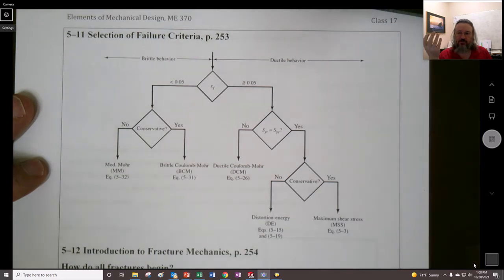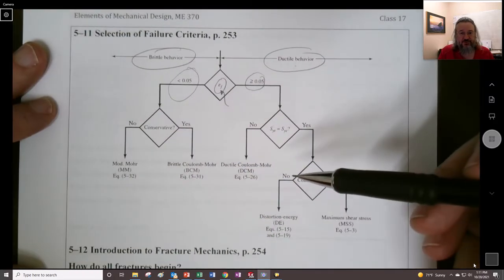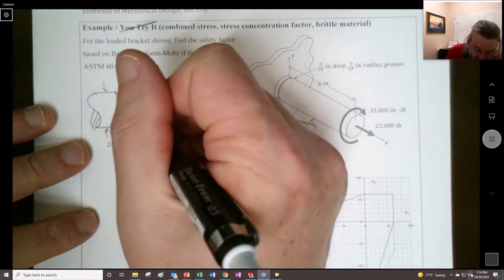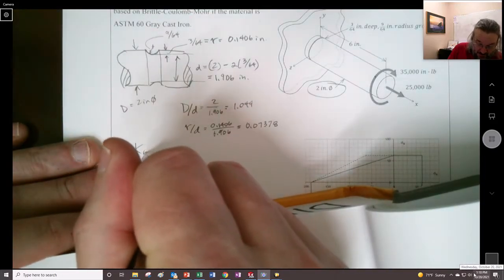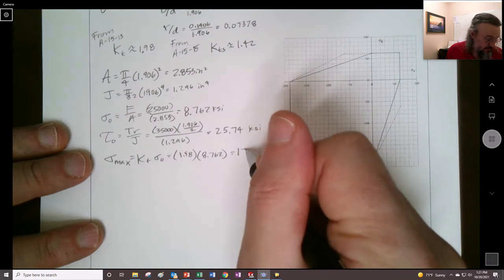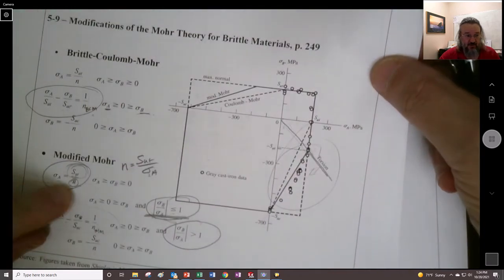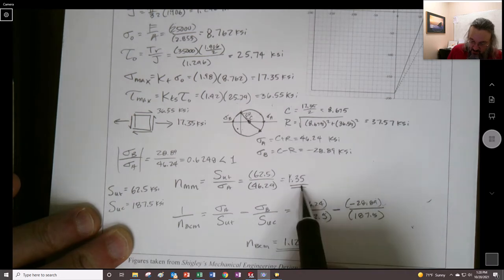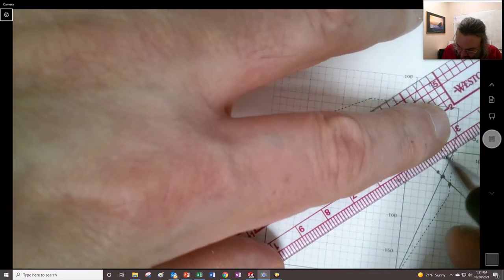F21 ME370 Class 17 BCM and MM with Stress Concentration Example